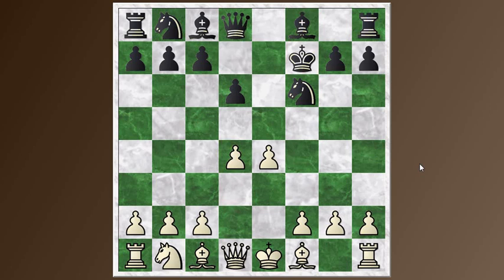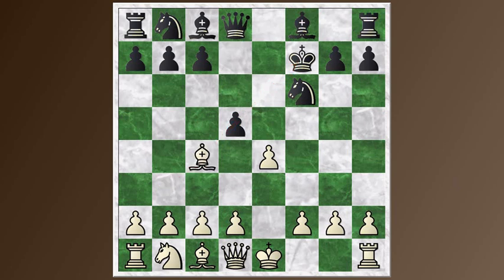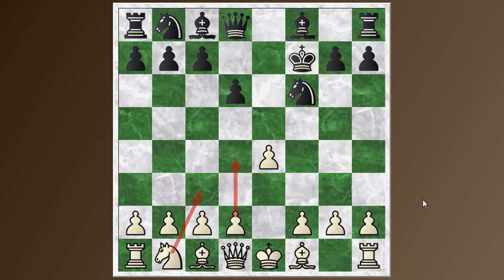Opening Basics 20A: Cochrane gambit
This is a quick addendum to my previous video on Petrov's defense.  Here I cover a point I forgot to make regarding the Cochrane gambit.  The original game for this gambit is Cochrane vs. Mohishunder, 1848

0:00 - Introduction
3:10 - Cochrane gambit